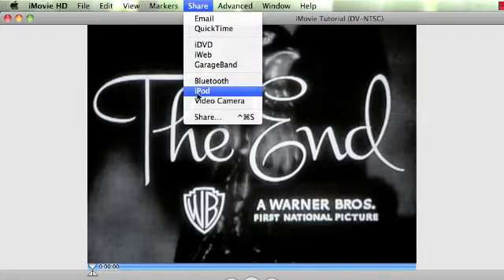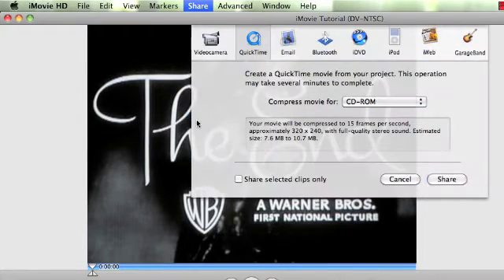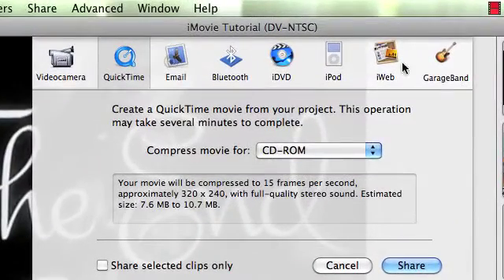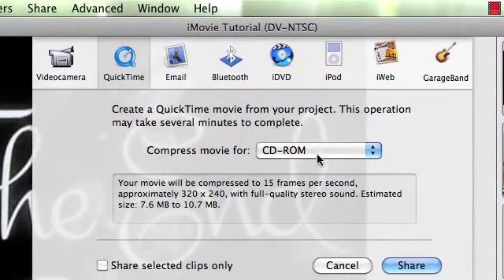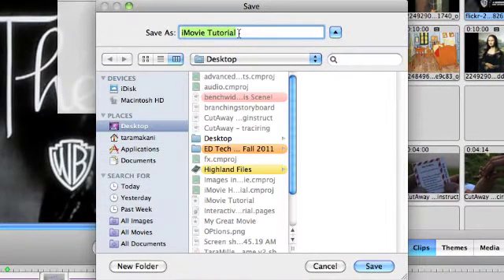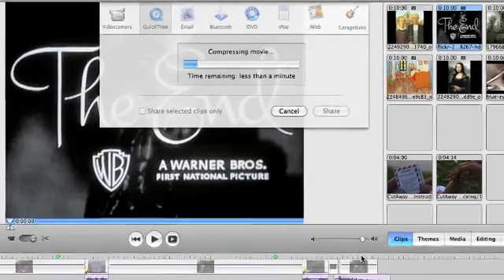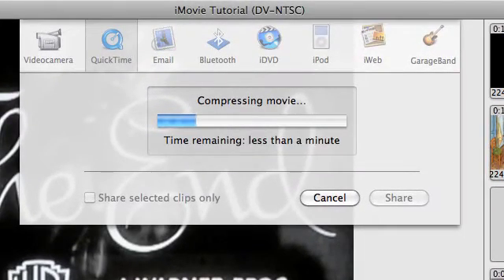iMovie HD Tutorial: Exporting - 1F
Welcome to the final chapter of this interactive software tutorial of iMovie HD.  In this section,  we focus on how to export your final video. This interactive iMovie HD tutorial was created for middle school film students learning digital video editing.